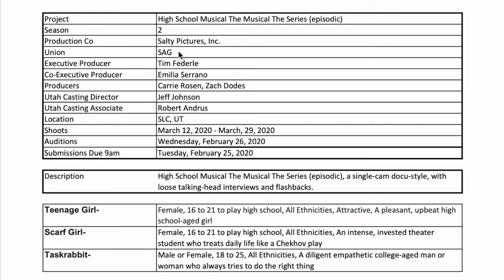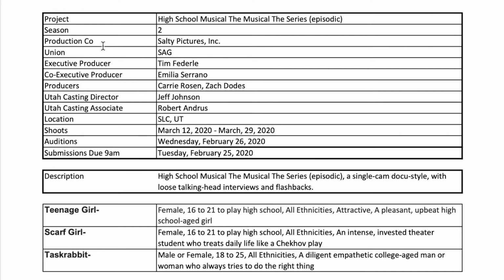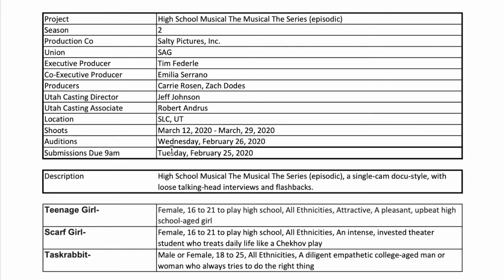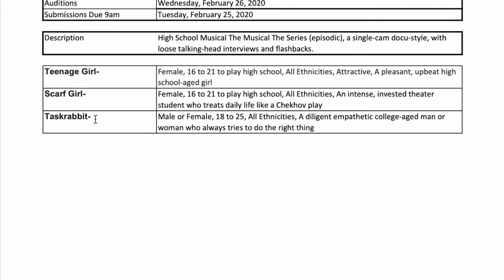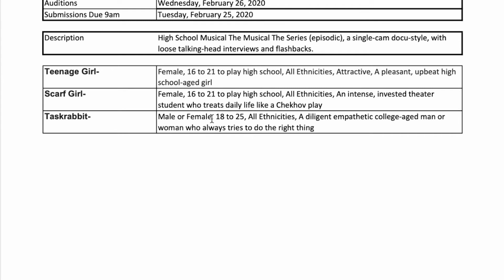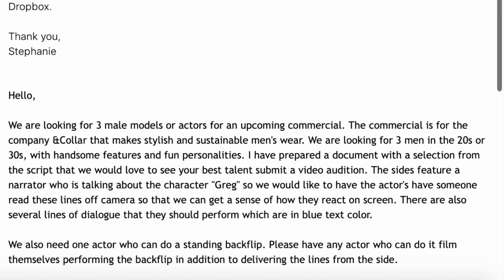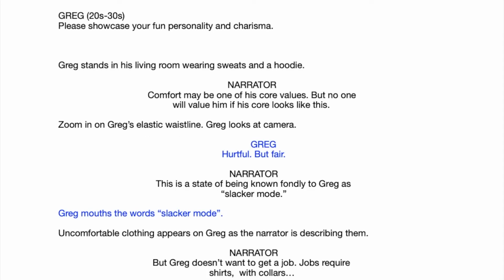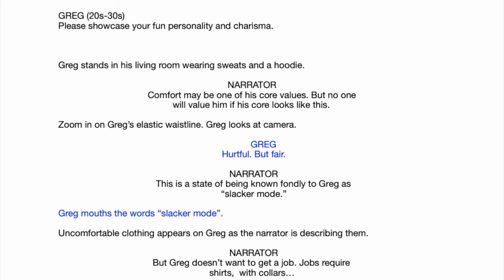Performance Essentials: Dressing for the Part with Ian (ages 12-18)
Learn about auditioning with style with Ian

Noorda Summer Camp is proudly supported by the Theatre for Arts and Education Center at Utah Valley University.